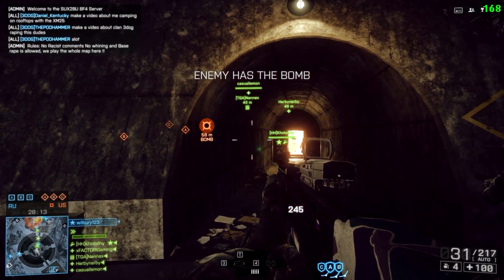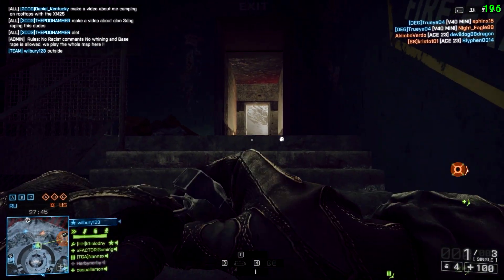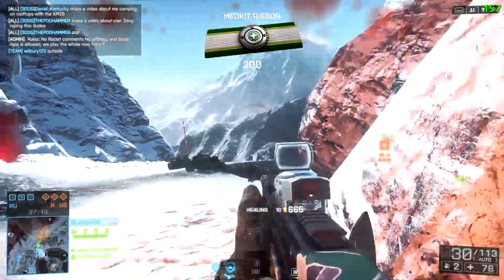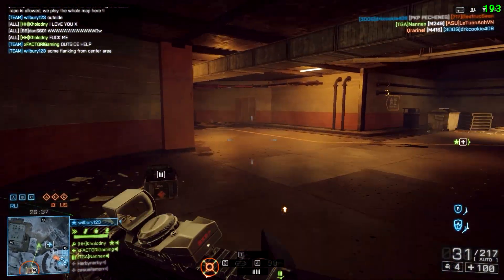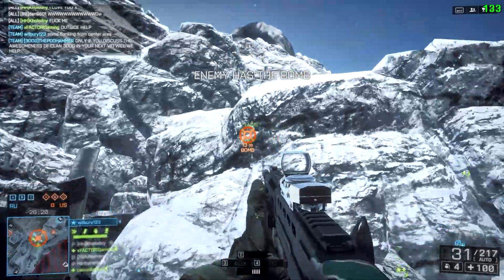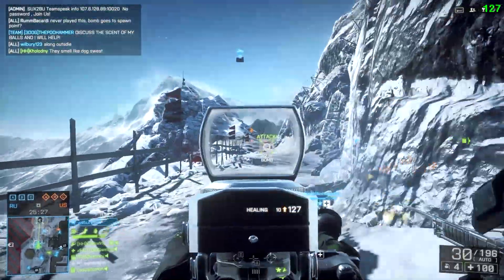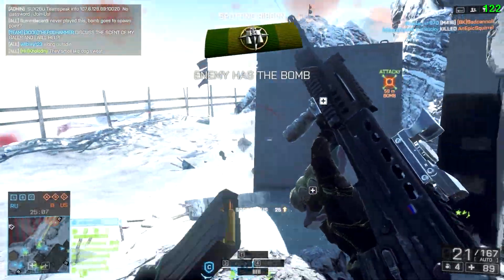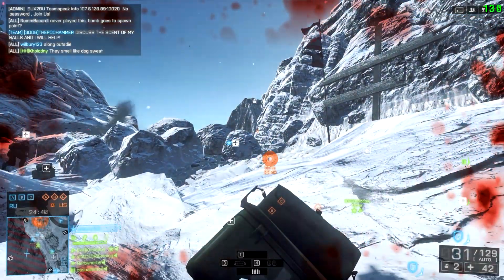Battlefield 4: How to be a better Noob Ep.1 (Tips and Tactics)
How to be a better Noob for Battlefield 4 is a series based around helping you discover your inner talent, lessen the learning curve and become a better and more complete player in Battlefield 4!

The first episode revolves around some of the extra thoughts and advantages that can be had for yourself and your team when spawning in and looking at the entire picture.  Are you a sheep or are you a wolf?  Are you tired of getting shot in the back and all capped?  Would you prefer to start back capping and getting massive flanks on?  Become a wolf today!

What is your best story being a wolf?